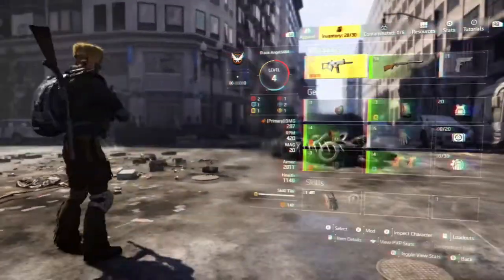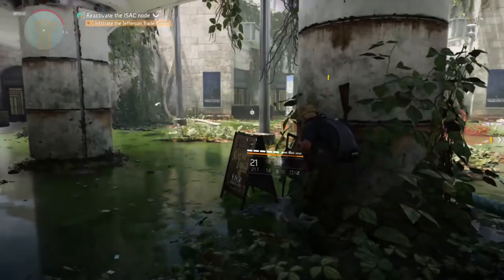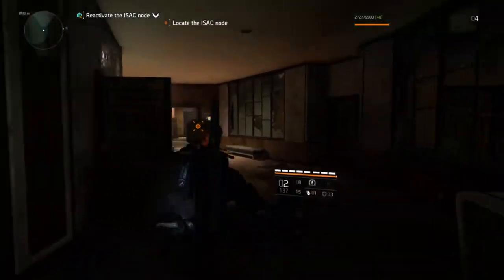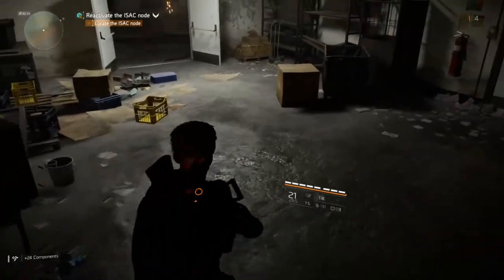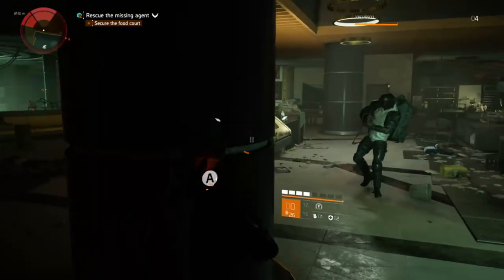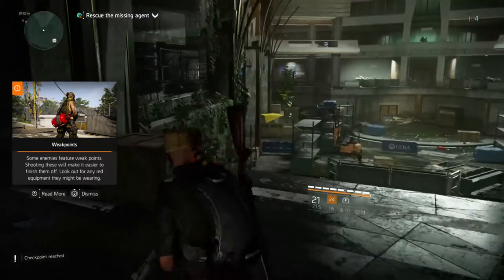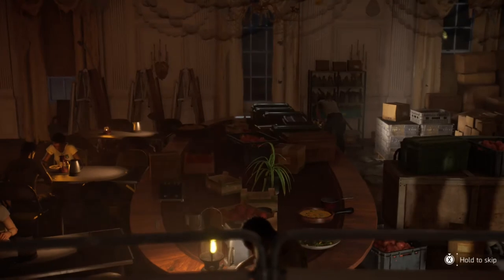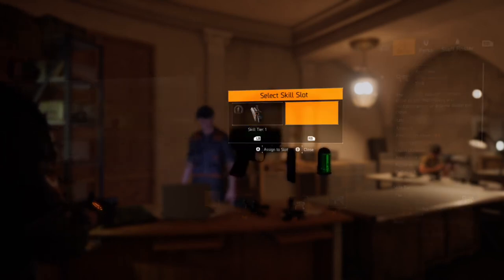THE DIVISION 2 - PART 4 - KILLING A HYENA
MIXER: Cloud Gaming

DIVISION 2
DIVISION
THE DIVISION 2
THE DIVISION